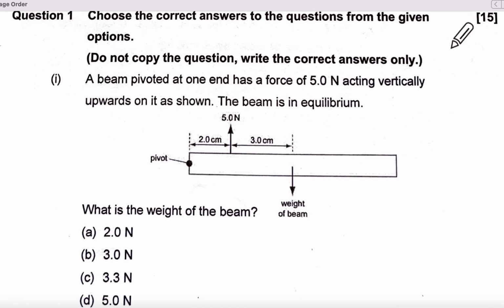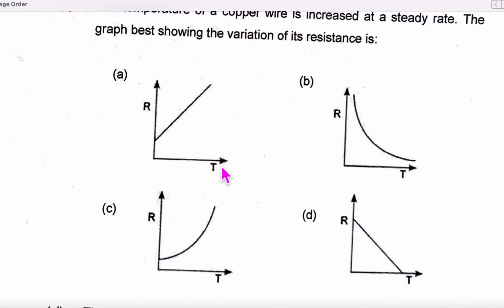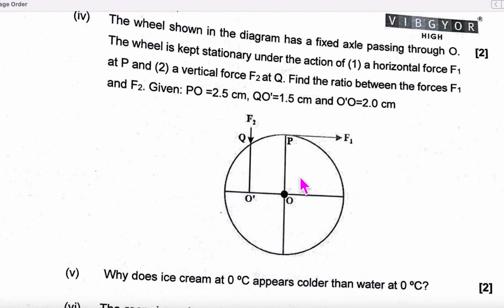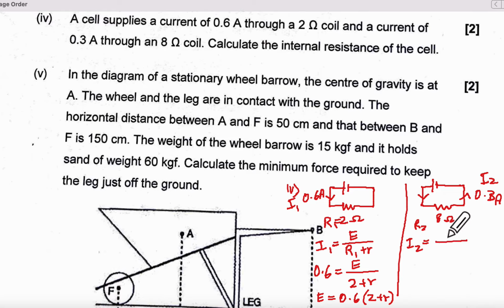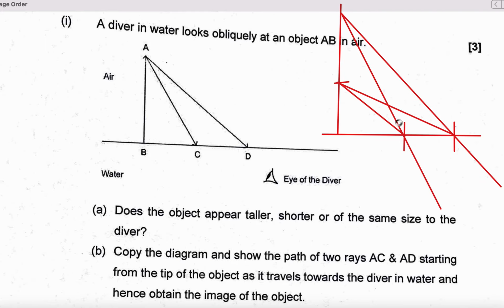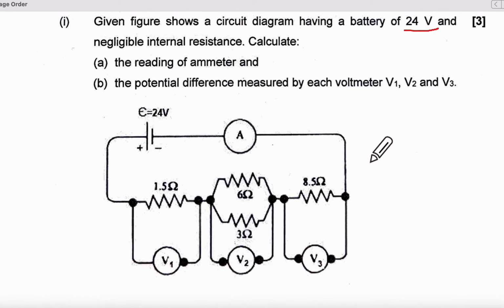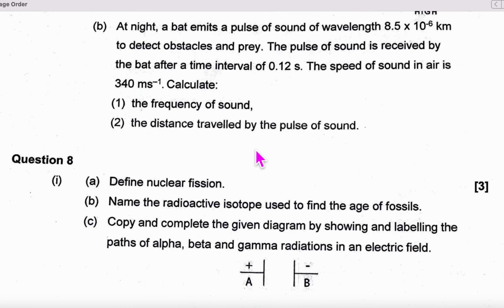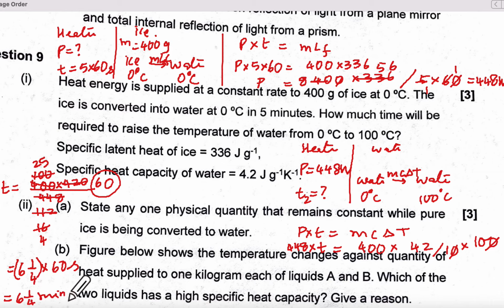#6 ICSE Physics Sample Paper 2025–26 | Full Board-Level Revision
In this video, I solve and discuss the #1 ICSE Class 10 Physics Sample Paper (2025–26) to help students prepare confidently for the ICSE Physics Board Exam 2026.
📘 This video is perfect for:
✔ Understanding the latest ICSE Physics exam pattern
✔ Practising board-level Physics questions
✔ Revising important numericals & theory
✔ Learning how to write answers for full marks
✔ Improving time management in the exam
If you are preparing for ICSE Physics 2026 and searching for:
• ICSE Physics sample paper solved
• ICSE Class 10 Physics revision
• Best Physics practice paper for ICSE
• ICSE Physics numericals and theory
• Board exam Physics preparation
👉 This video is a must-watch before pre-boards and final boards.
• ICSE Physics, Chemistry & Maths
• Solved sample papers
• Exam strategies & revision videos

🔔 Turn on notifications for upcoming ICSE 2026 Physics revision series.